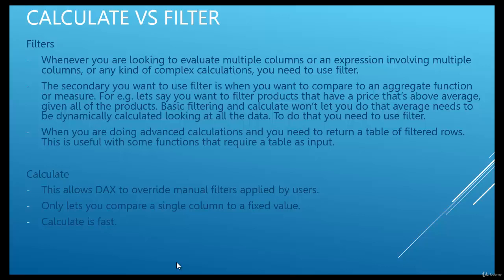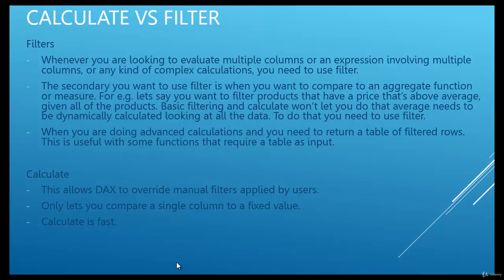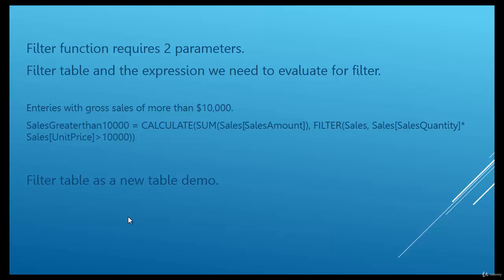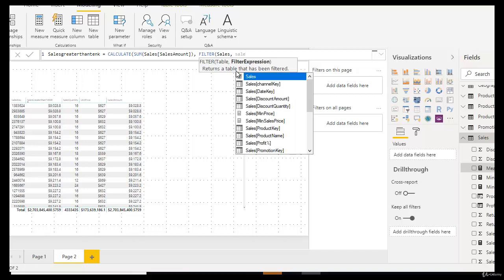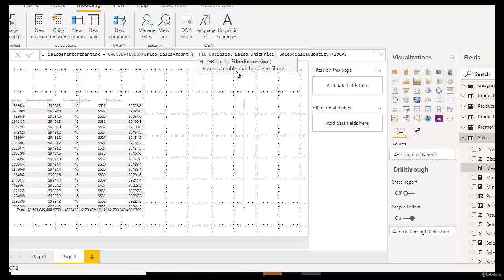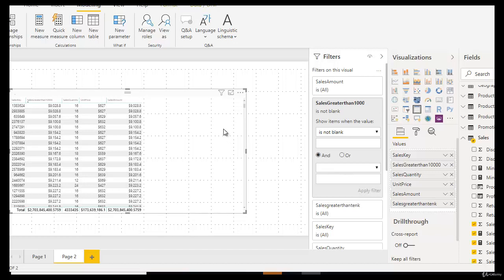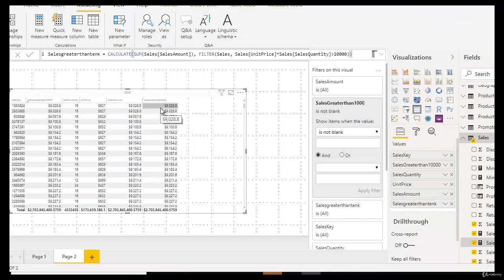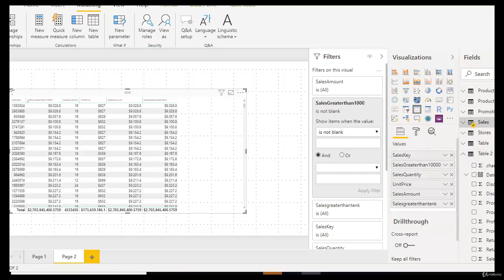POWER BI | POWER BI TRAINING |Filter Function in a POWER BI Measure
Power BI Measures are the way of defining calculations in a DAX model, which helps us to calculate values based on each row, but rather, it gives us aggregate values from multiple rows from a table. Creating Power BI Measures are often called “Calculated Measures,” which uses DAX expressions to calculate new values from the existing table itself.